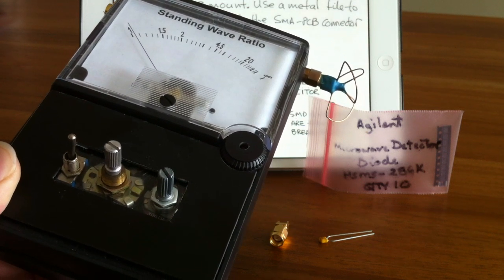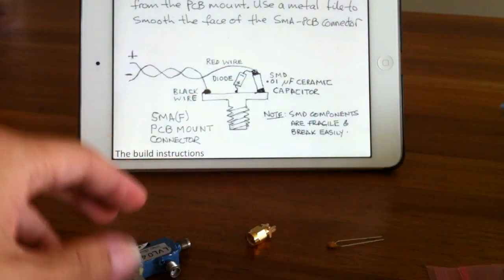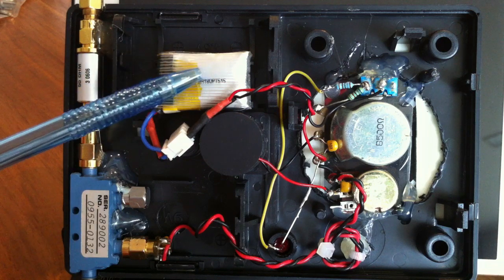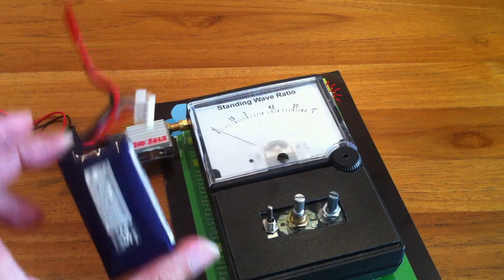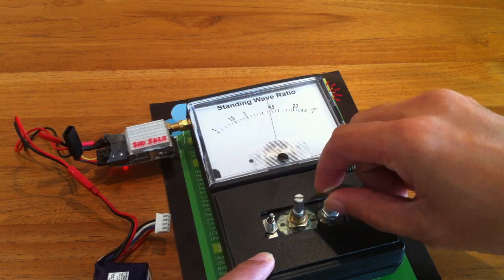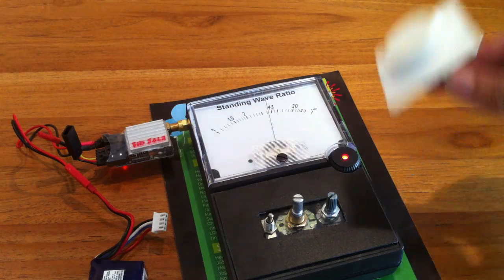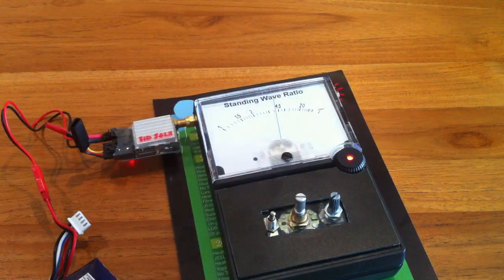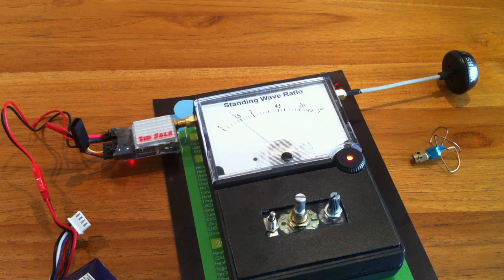Hobbyist's SWR Meter for 5.8ghz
Hi folks, here's my newly made SWR meter for measuring vSWR of 5.8ghz antennae.
There's a Daiwa-II SWR meter for 2.4ghz, but there isn't one for 5.8ghz. 5.8ghz antennae are tuned with a Spectrum Analyzer and it requires the use of a Cal Kit (calibration tool) before taking each measurement. This goes to show how difficult it is to get accurate vSWRs at microwave frequencies. Therefore, this Do-It-Yourself SWR Meter is used for comparing vSWRs between antennae, as it is not as accurate as a spectrum analyzer. For hobbyists building antennae for the 5.8g FPV, this is a solution to having nothing at all. :)

This 'invention' is not mine.

The SWR Detector is the work of 'Ibcrazy' (his nick in rcgroups).

The schematics for the SWR Analog Meter's circuitry are the work of 'Pisces' (his nick in rcgroups).

Cheap spectrum analyzer that covers 900mhz/1.8ghz(GSM), 200-800mhz(VHF, UHF, HDTV), 29mhz/1.2ghz(HAM),1.45ghz(GPS), 2.4/5.2ghz (WiFi), 1.2/3.3/5.8ghz(drone)